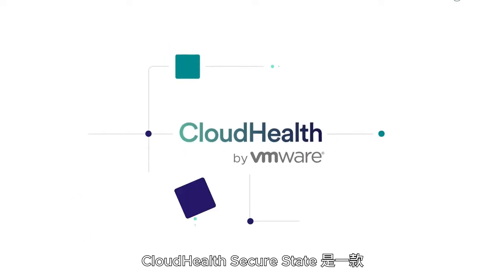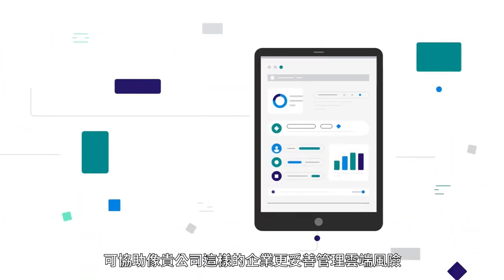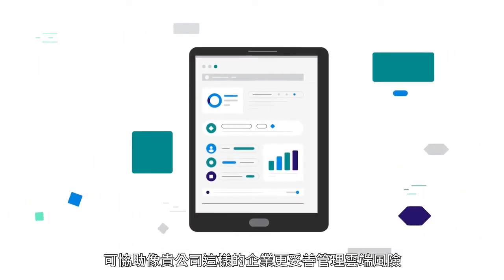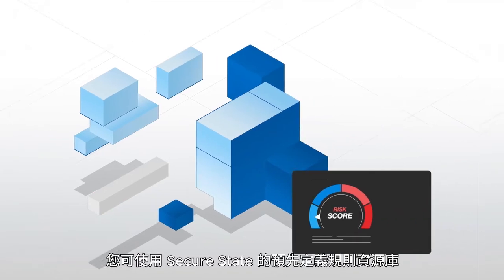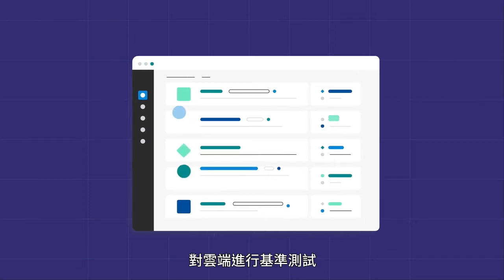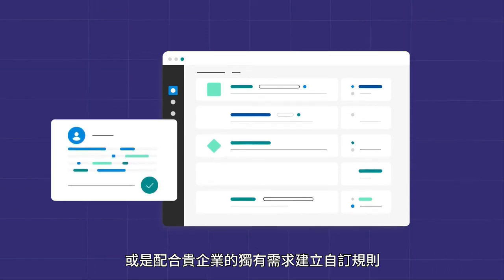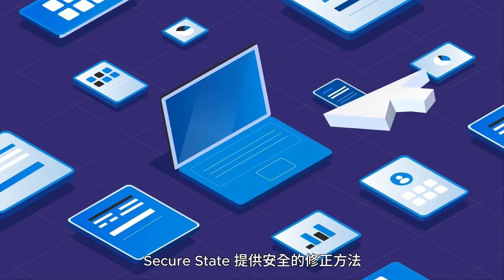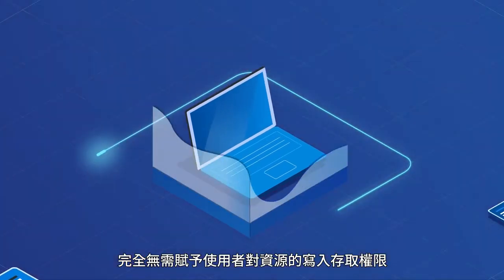CloudHealth Secure State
CloudHealth Secure State 解決方案概觀